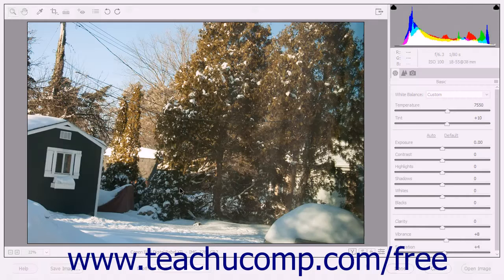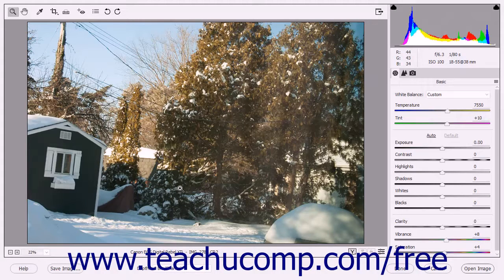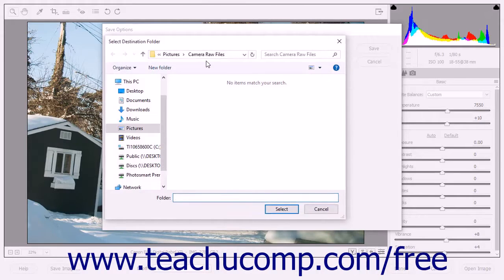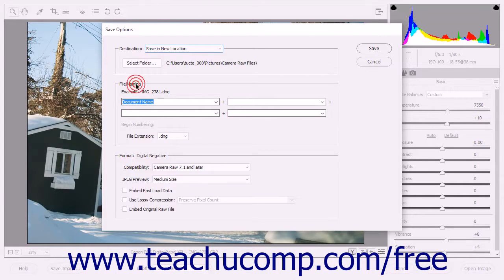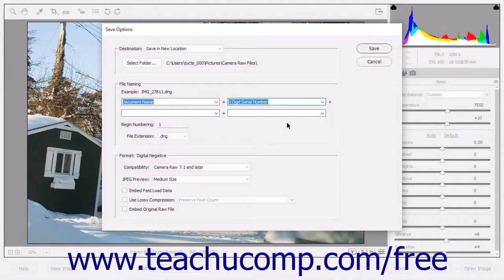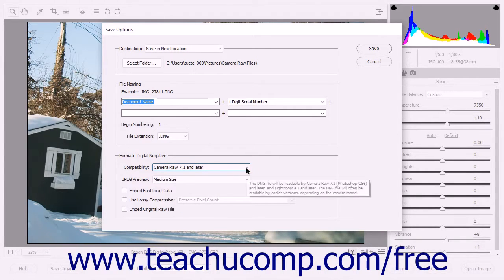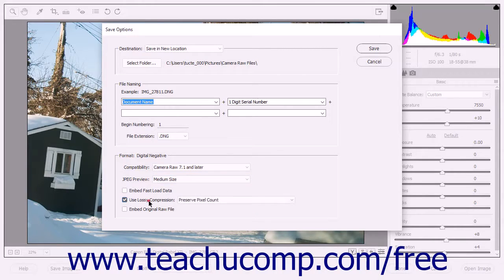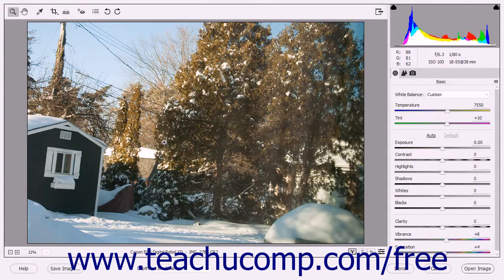Photoshop Elements 15 Tutorial Saving a Camera Raw File as a DNG File Adobe Training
Learn about Saving a Camera Raw File as a DNG File in Adobe Photoshop Elements A clip from Mastering Photoshop Elements Made Easy v. 15. - the most comprehensive Photoshop Elements tutorial available. Visit us today!